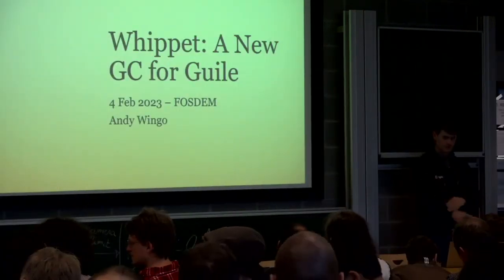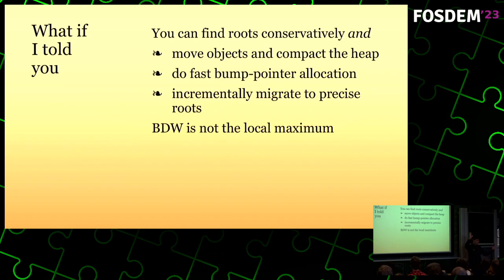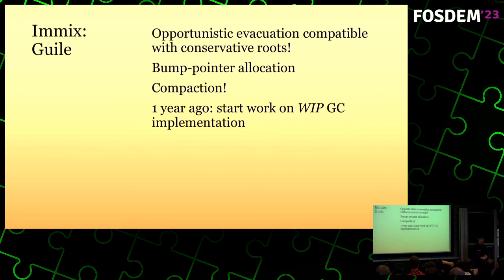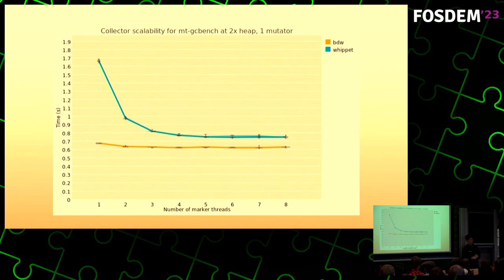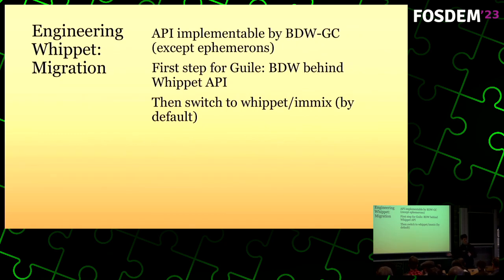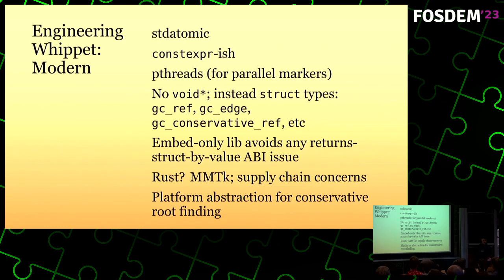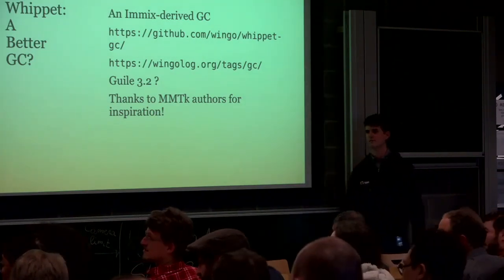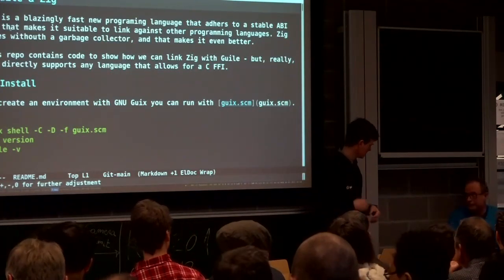Whippet: A new production embeddable garbage collector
Guile has a new garbage collector coming! The Whippet collector improve
throughput and scalability of Guile programs, and is built in such a way that
it can be swapped into most any language runtime that uses that BDW-GC. With
minimal adaptations in user code, you get a collector that's competitive with
the industry-standard Boehm-Demers-Weiser conservative collector, but which
scales better for multiple allocation threads. As incremental changes are made
in Guile to integrate Whippet, we will also gain the ability to compact the
heap, even while keeping conservative scanning of the C stack. This talk
presents the structure of whippet and some performance numbers for how it
improves Guile program behavior.

The Whippet garbage collector provides an abstract interface that user programs
(like Guile) can use to allocate memory, and also provides a number of
collectors that implement that API. One of them is the BDW-GC collector: this
will be the first step in Guile's switch to Whippet, to change to use the
Whippet API but keep the same GC implementation. Compile-time flags choose the
collector implementation, and in the next step, Guile will switch over to
Whippet's main collector, an Immix-derived mark-region collector. This
collector has a few modes, including a heap-conservative mode that mimics
BDW-GC, as well as a stack-conservative mode that allows evacuation and
compaction of objects that aren't referenced by conservative roots.

The talk will include a quick overview of Immix-style collectors, for context.

Whippet scales: it has been carefully designed to avoid contention during
allocation, and avoid locking except during collection. Collection is
optionally parallel and optionally generational. We'll examine the performance
and practical impacts of these choices, in synthetic test harnesses and in real
Guile programs.

Whippet is designed to be included into a user's C source code, as it needs
compile-time configuration. The talk will show examples of the size of the
collector and its memory efficiency when compared to BDW-GC and to a semispace
collector.